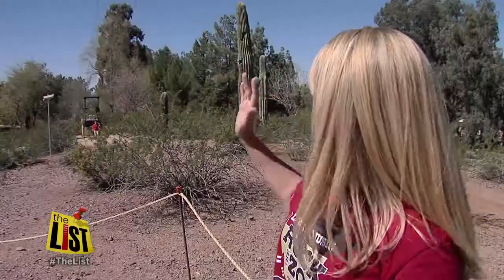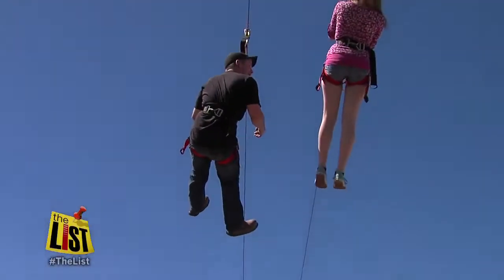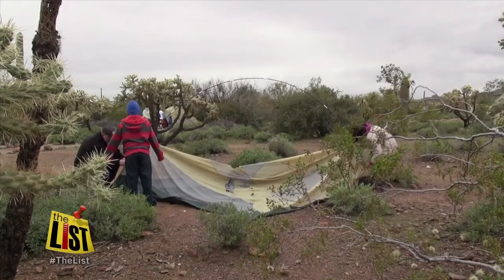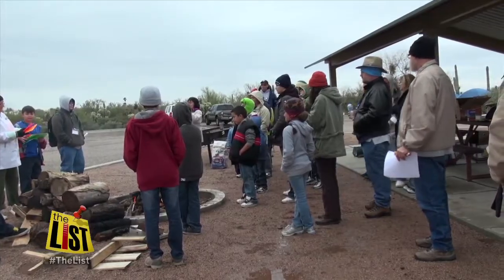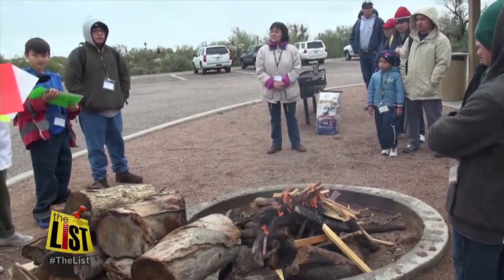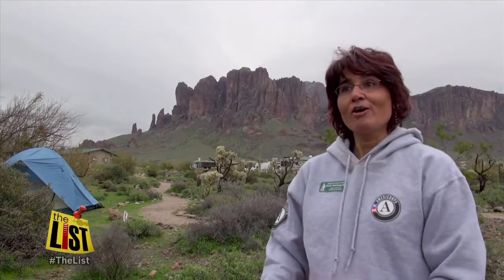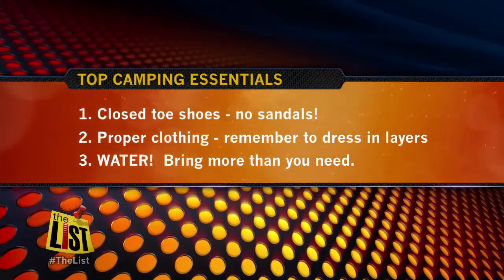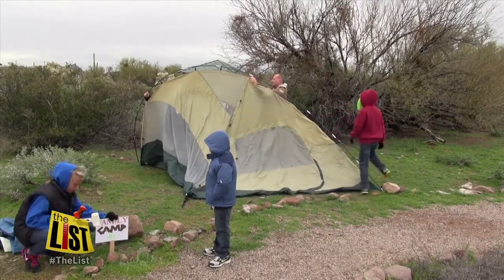Try out the new zip line at the Phoenix Zoo!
We took the new zip line for a test flight and found out how to pull off the perfect camp out.